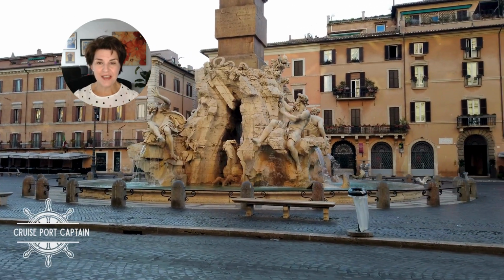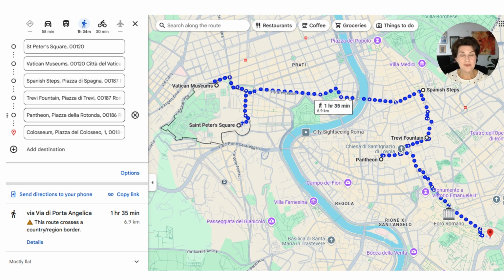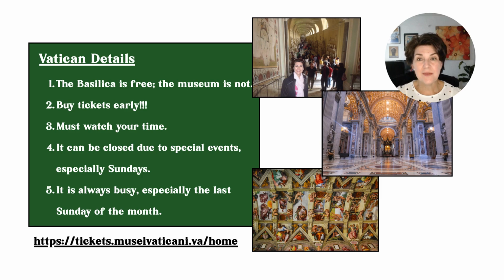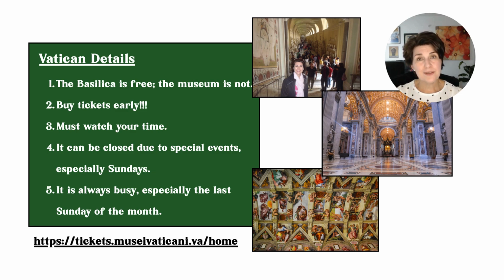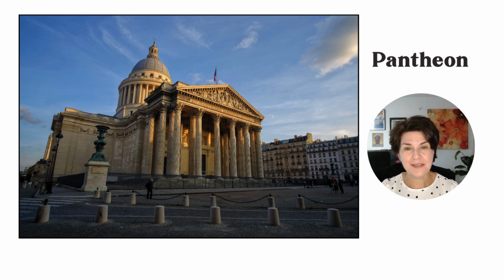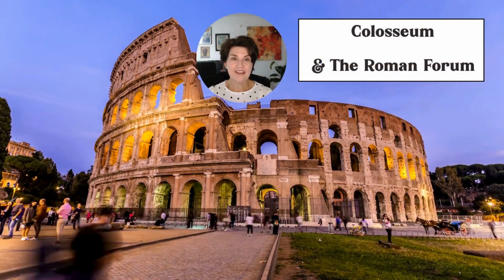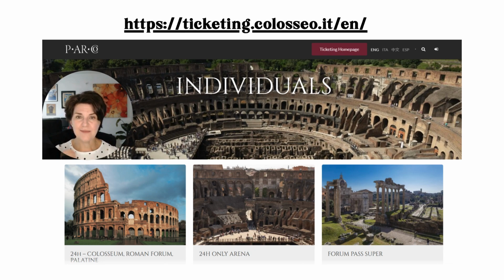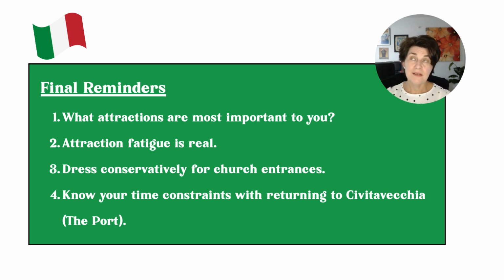Top 5 Rome Attractions for Cruise Travelers | What to See in One Day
Visiting Rome from a cruise ship? These are the 5 biggest attractions!✨

We’ve cruised to Rome multiple times and know how overwhelming it can be to choose what to do with just one day. In this video, we share the Top 5 Rome attractions, plus insider tips to make the most of your short visit.

Whether it’s your first time in the Eternal City or a return trip, we’ll help you:
✅ Prioritize the most iconic sights
✅ Plan your timing
✅ Avoid common tourist mistakes

From the Colosseum to the Trevi Fountain, we’ve got you covered.

⚓️ Make life a Bon Voyage.